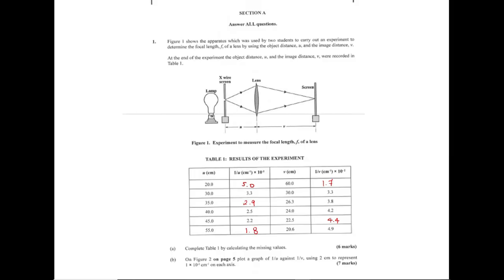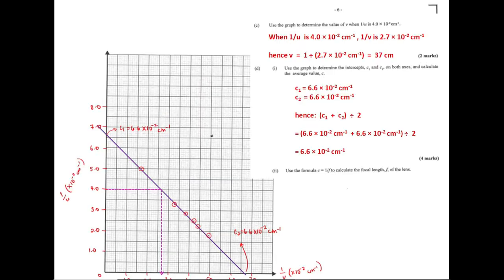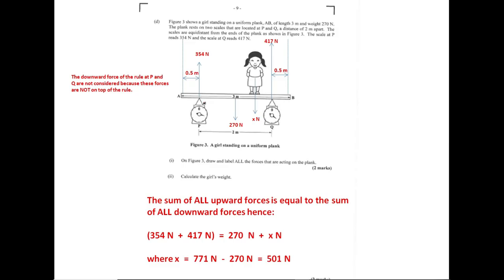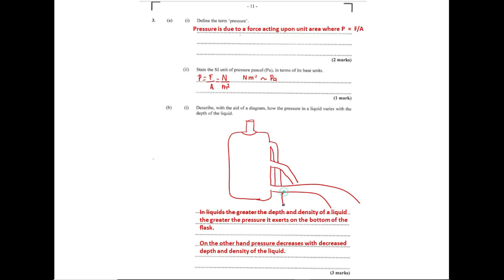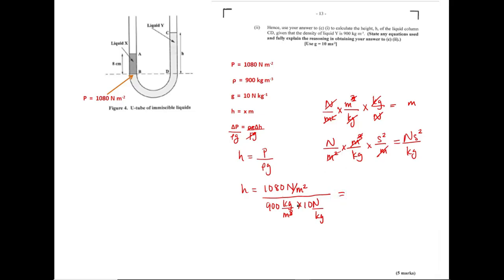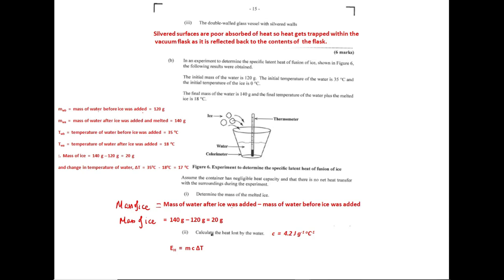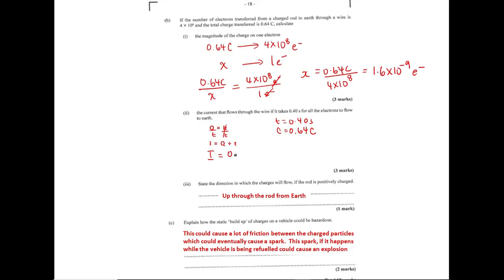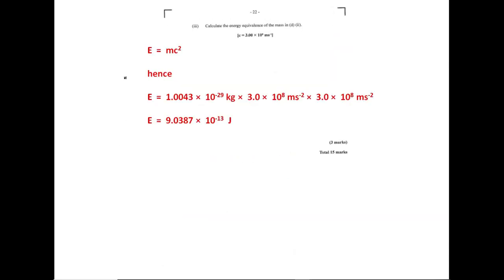CSEC Physics P2 Jan 2021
a.  help
b.  advice
Or
c.  any discrepancies.

Click here to skip to the question you wish to view:
Question 1:  0:00
Question 2:  14:23
Question 3:  24:57
Question 4:  36:58
Question 5:  47:58
Question 6:  54:44